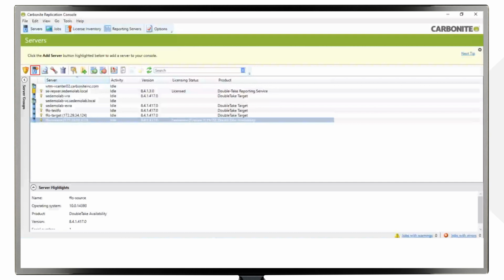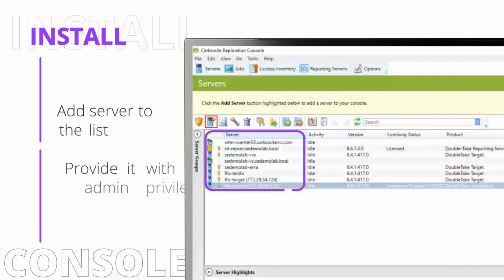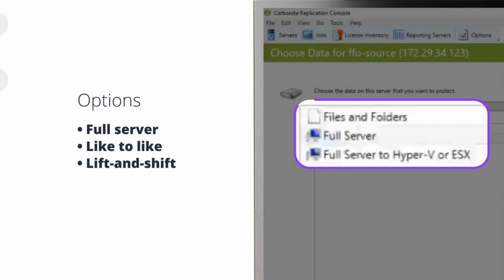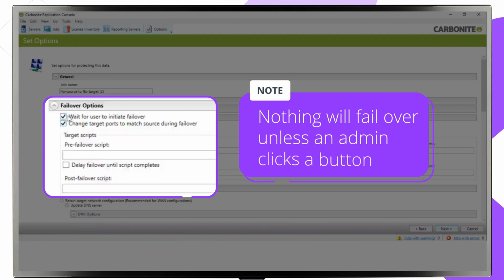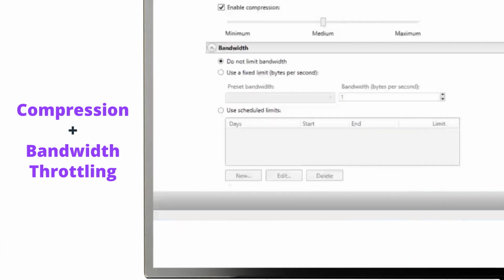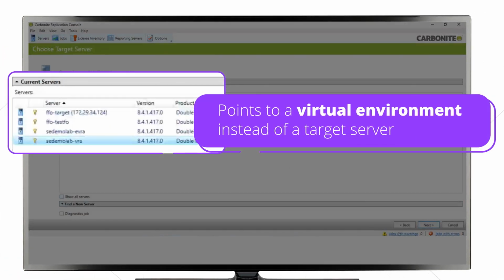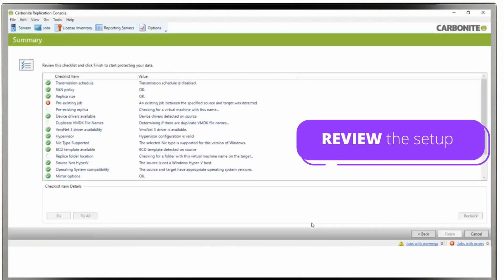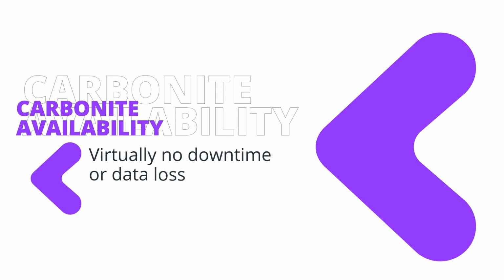Carbonite Availability Demo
Carbonite can play a critical role in protecting businesses from ransomware attacks. By providing off-site backup, continuous data protection, and enhanced security features, Carbonite can help businesses minimize the potential impact of ransomware attacks and ensure that their critical data is always safe and easily recoverable. It is an affordable and effective solution for businesses of all sizes, providing peace of mind and ensuring that businesses can focus on their operations without having to worry about the potential loss of data due to ransomware attacks.